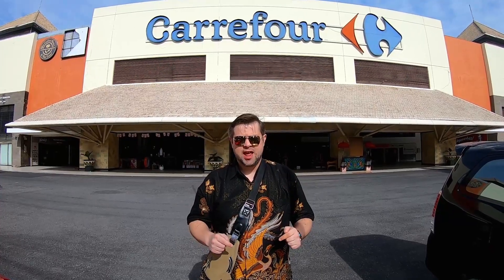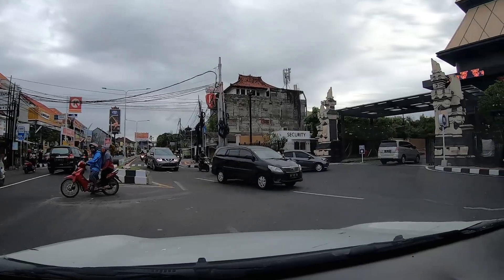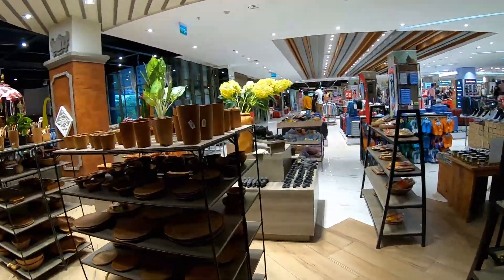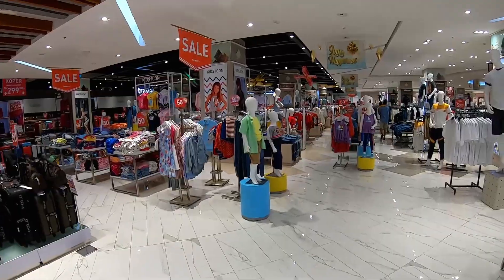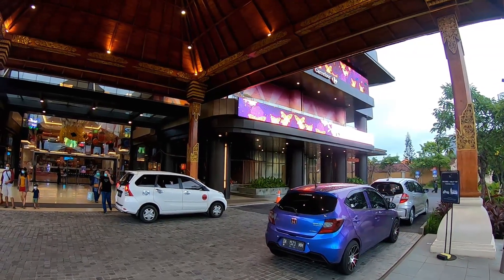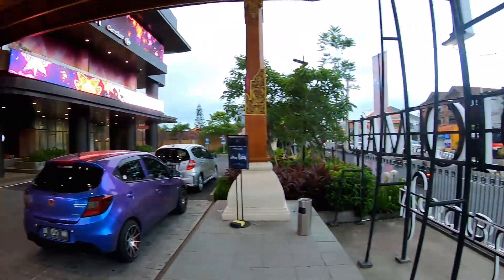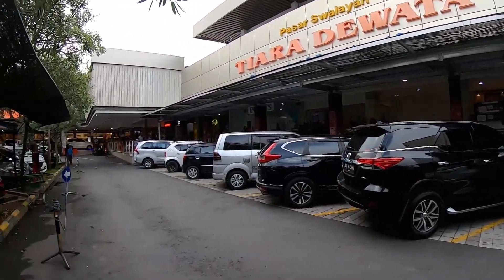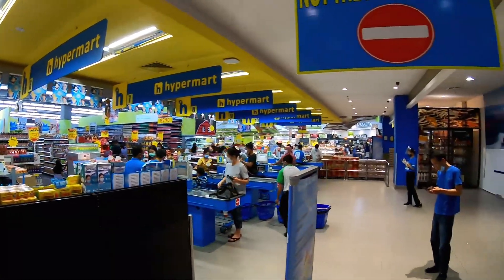GROCERY MALLS | BALI | SEVEN TIMES LOWER PRICES THAN IN THE CENTRAL MALLS | CAN'T WE SHOOT INSIDE?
I hope my videos will be helpful for you! Support with the like.

0:00 Introduction
0:14 Carrefour
3:09 Trans Studio Bali
14:30 Tiara Dewata
19:06 Hypermart (Mal Bali Galeria)
22:13 Difference between the malls
23:19 The card implementation from Pay Toll
23:44 Discussion about the law regulations (is it truth or not?)
25:52 Conclusion

As promised, leaving the coordinates below:

1. Carrefour Sunset Road: Sunset Road Building, Jl. Sunset Road Jl. Glogor Carik, Pemogan, Kec. Denpasar Sel., Kabupaten Badung, Bali 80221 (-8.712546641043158, 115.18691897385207)
2. Trans Studio Bali: Jl. Imam Bonjol No.440, Pemecutan Klod, Kec. Denpasar Bar., Kota Denpasar, Bali 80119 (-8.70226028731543, 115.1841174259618)
3. Tiara Dewata: Jalan Mayjen Sutoyo No.55, Dauh Puri, Kec. Denpasar Bar., Kota Denpasar, Bali 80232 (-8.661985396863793, 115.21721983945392)
4. Mal Bali Galeria (Hypermart): Simpang Dewa Ruci, Jl. By Pass Ngurah Rai, Kuta, Kabupaten Badung, Bali 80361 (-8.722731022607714, 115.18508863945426)